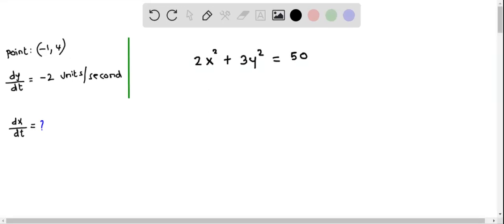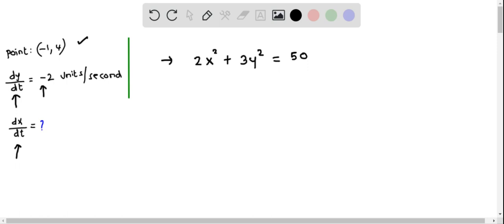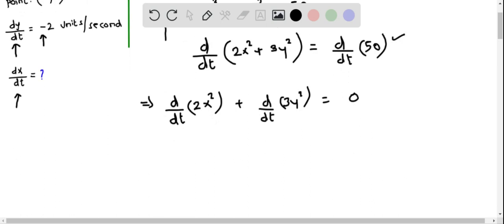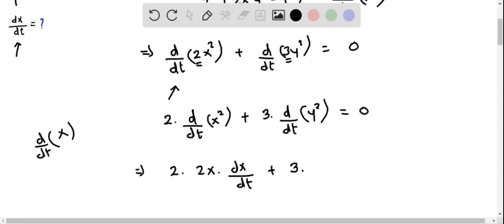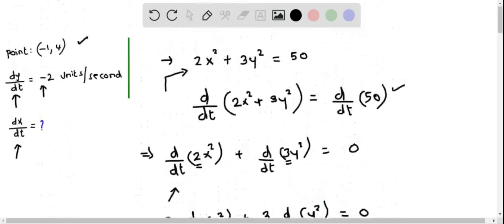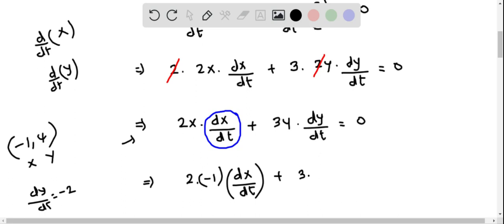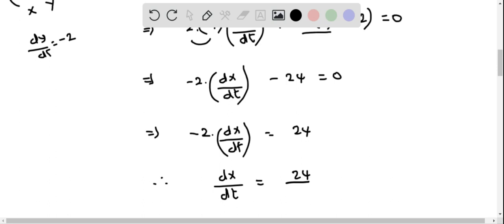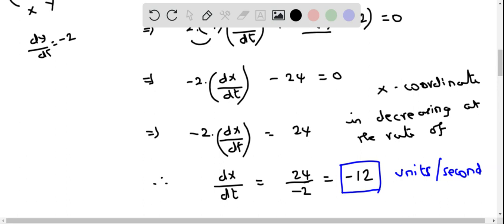Precalculus Particle moving elliptical orbit determine rate of change of x coordinate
Particle moving elliptical orbit determine rate of change of x coordinate